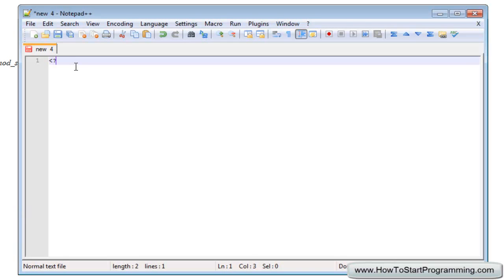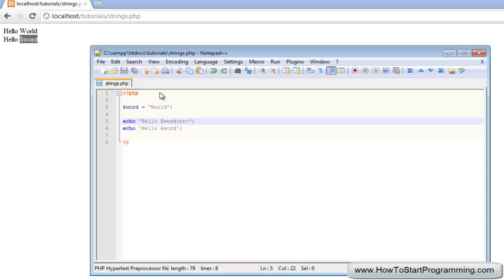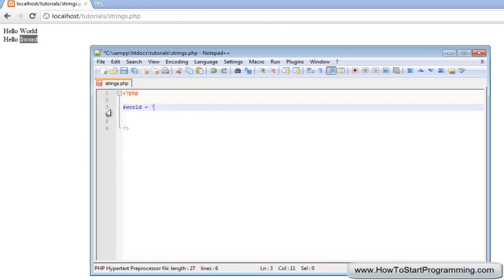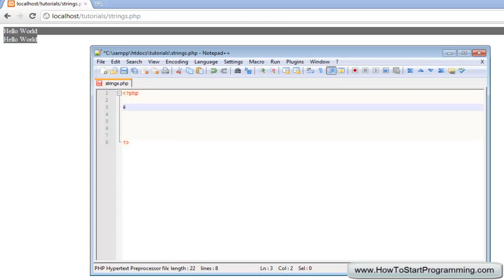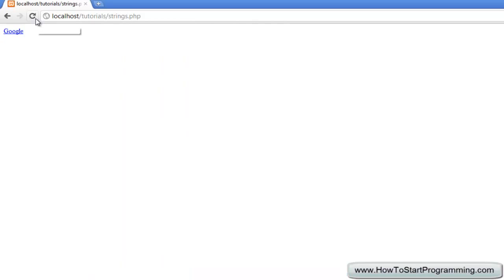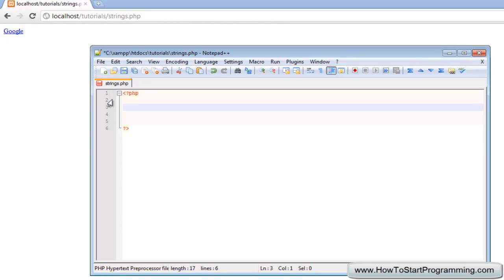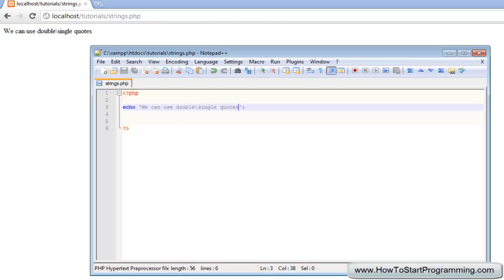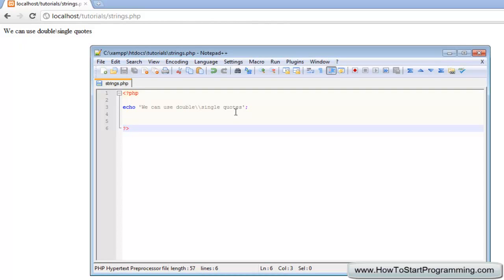PHP Tutorial 7 Single Quotes and Concatenation PHP For Beginners)